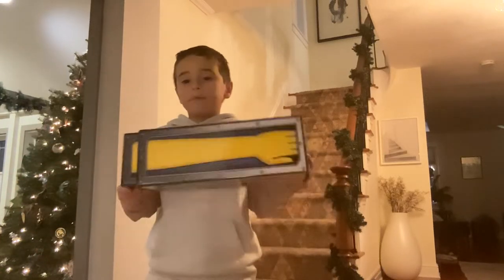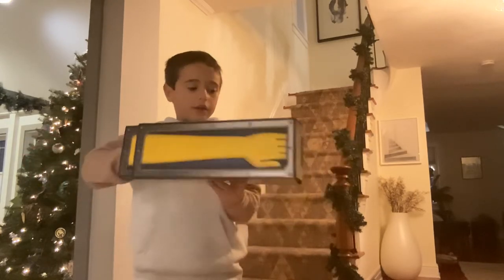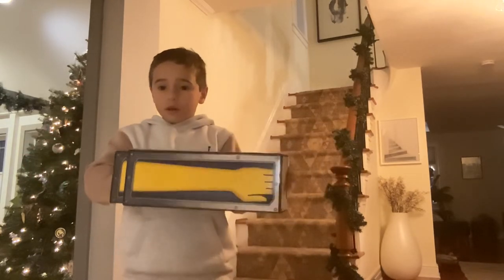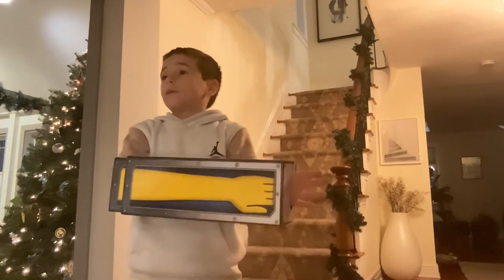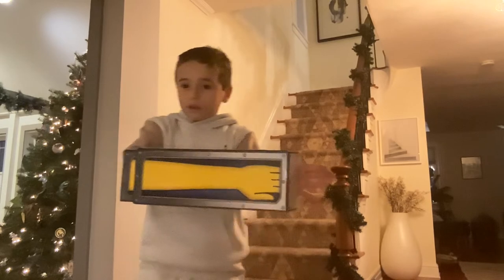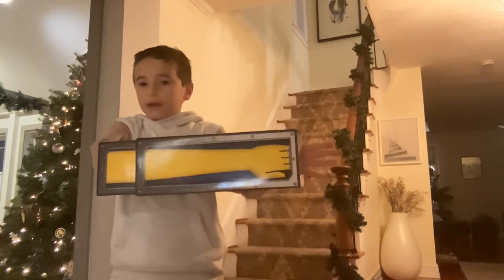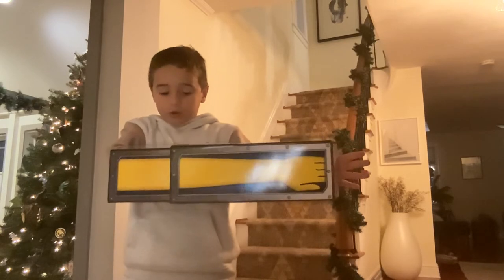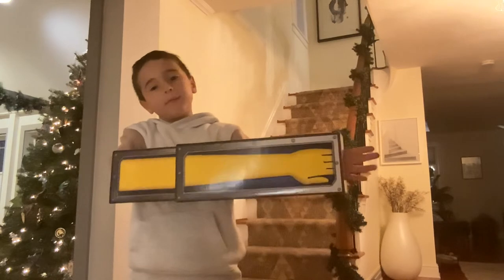The arm stretcher magic trick ￼